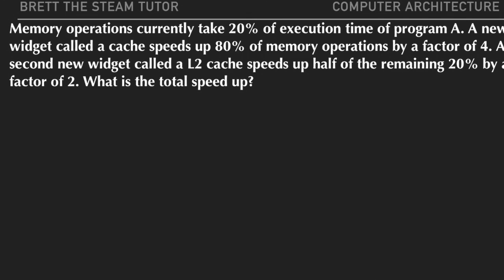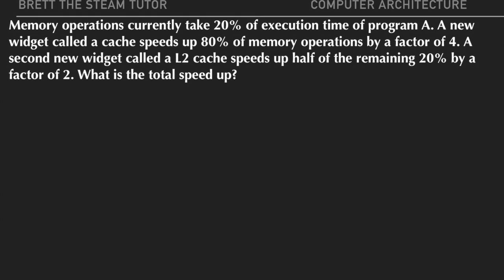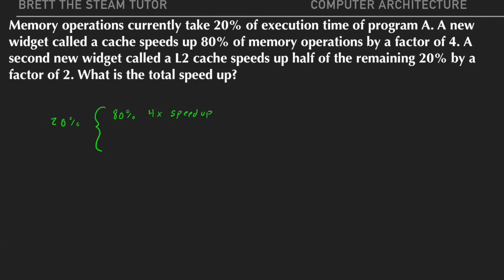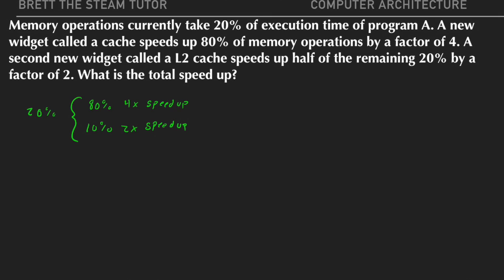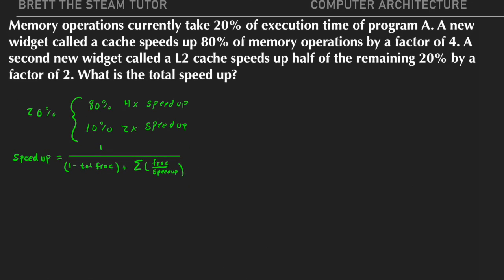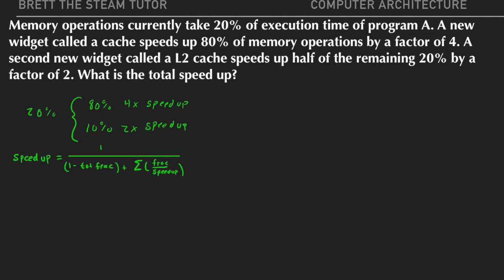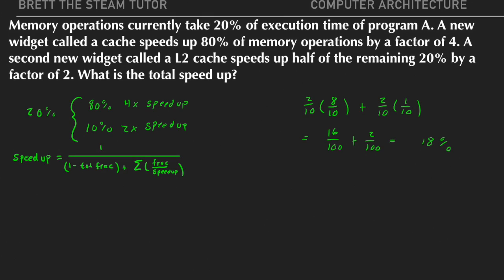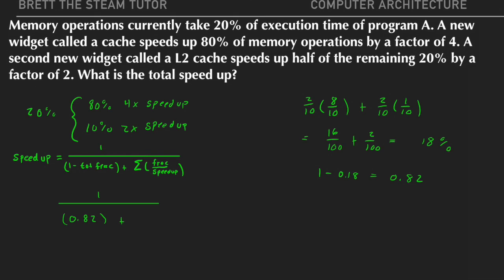Memory Speedup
Ahmdahls law